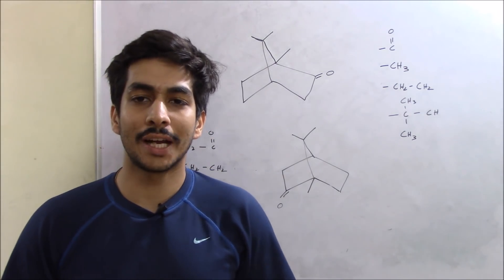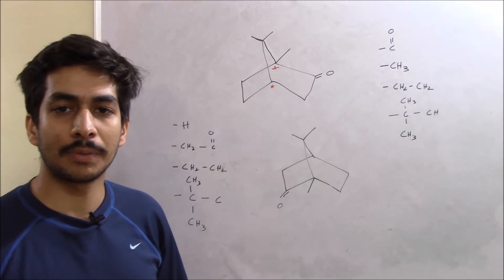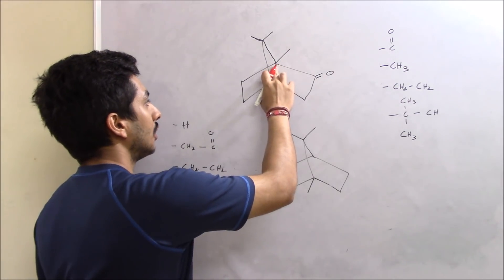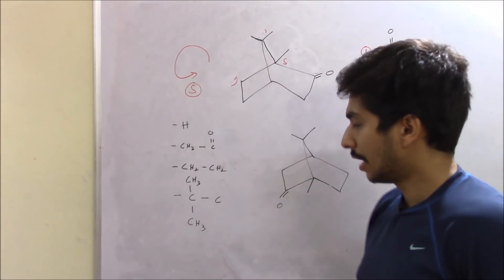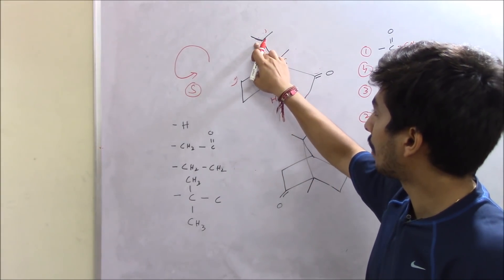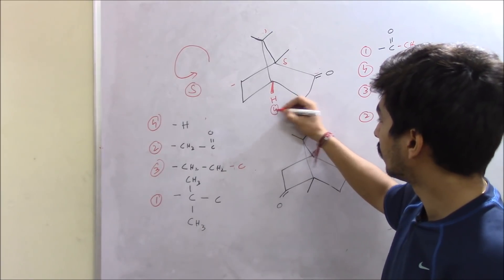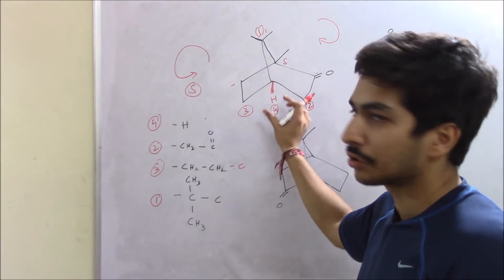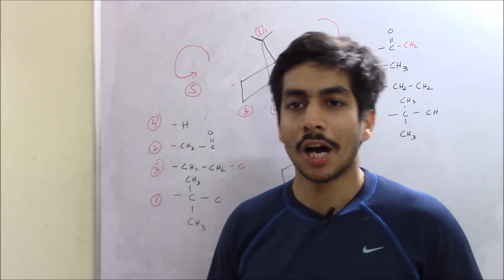R/S Nomenclature in Bicyclic/Norborane systems